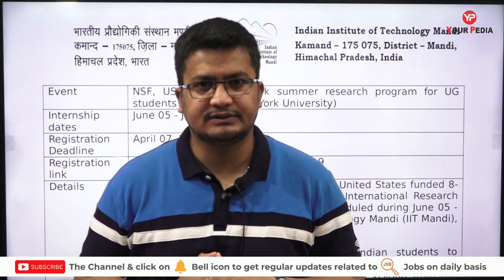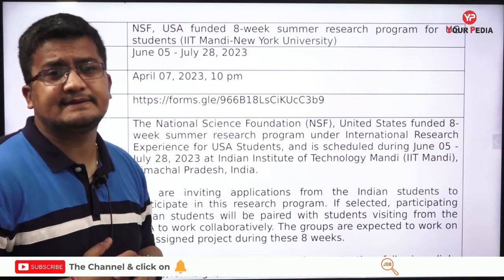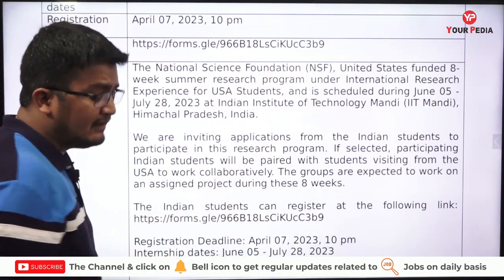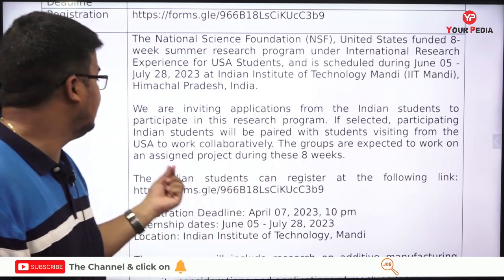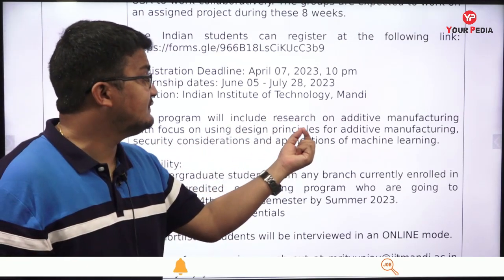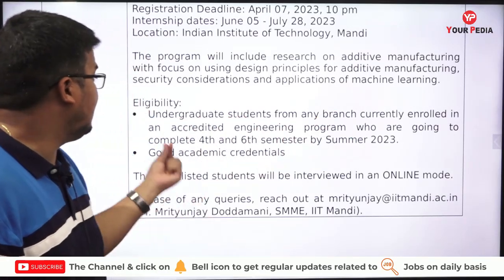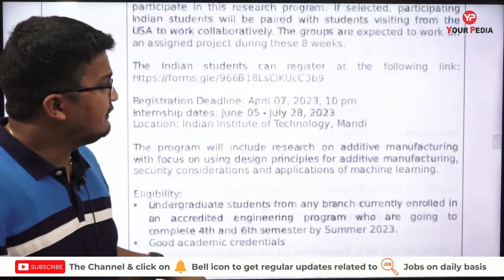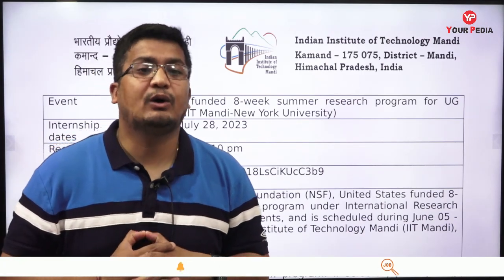USA funded 8 weeks summer research program | New your university & IIT Mandi